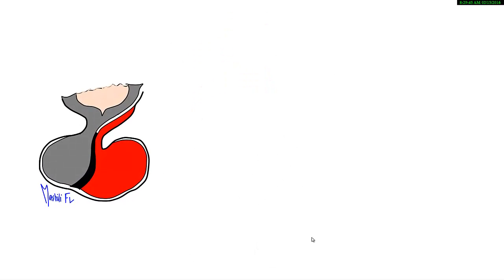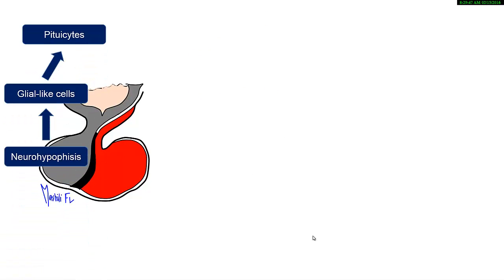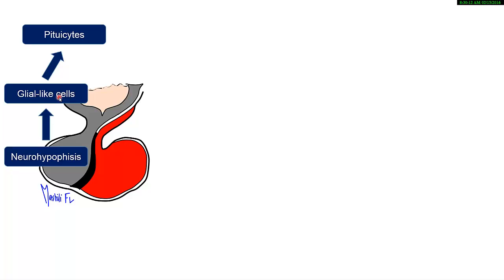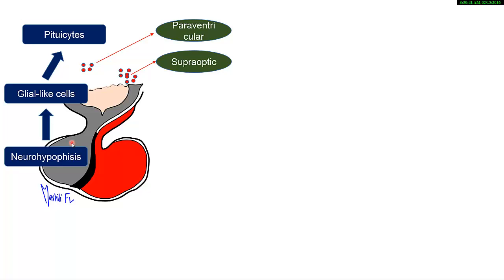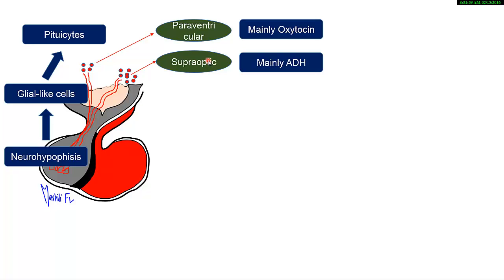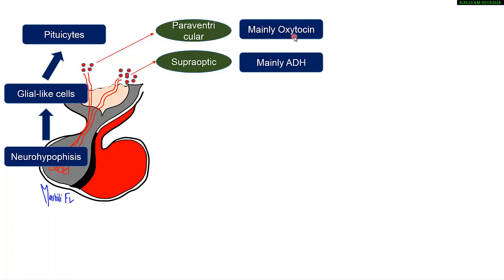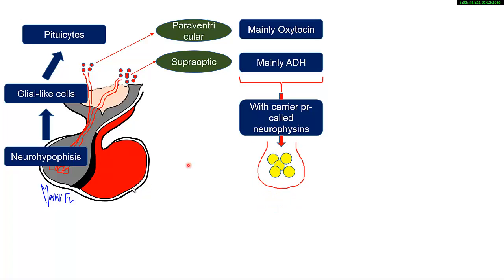Posterior pituitary i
Hormones of the posterior pituitary part i